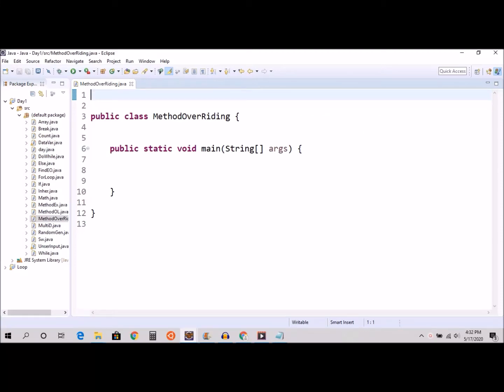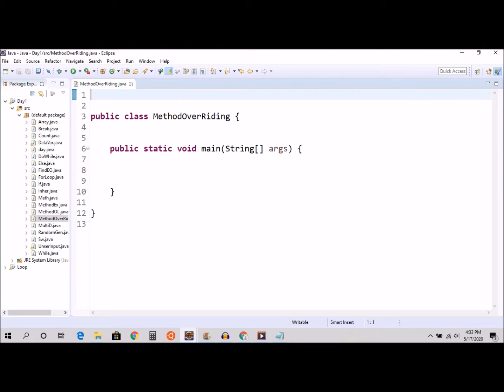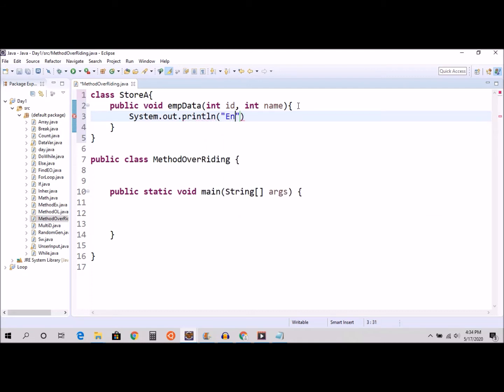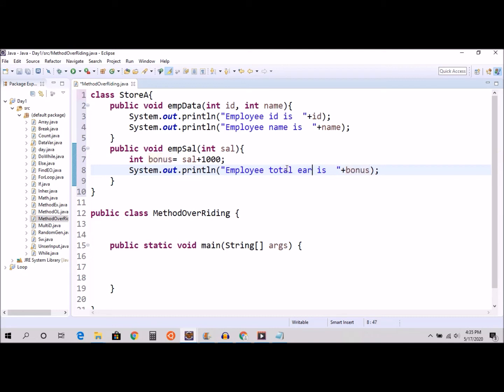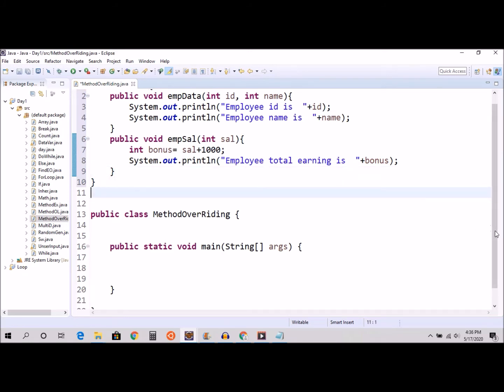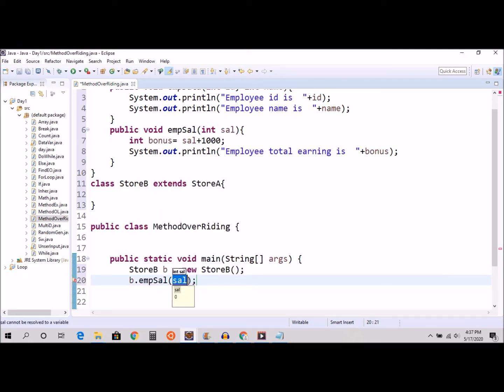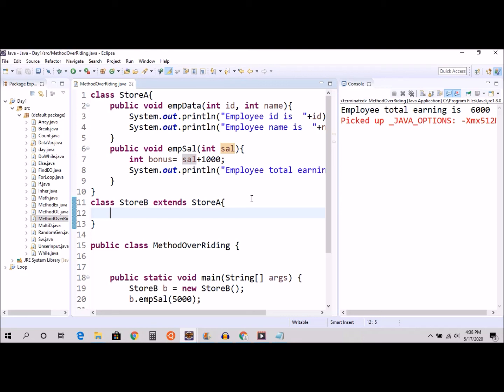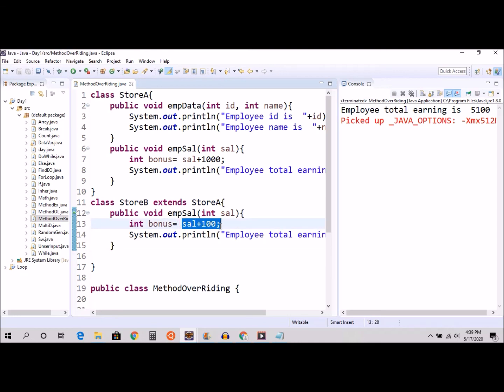polymorphism | Method over Riding |Java Object Oriented Programming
Method Over Riding (polymorphism). In this video  you will learn about method over Riding which is concept of Object Oriented programming in java. in this tutorial you will get knowledge of how to use Method Over Riding step by step.